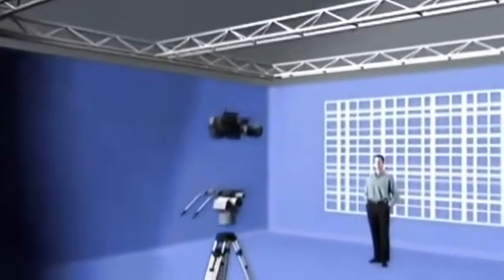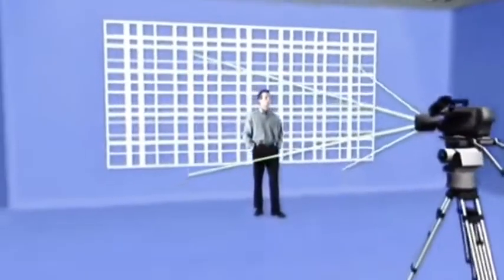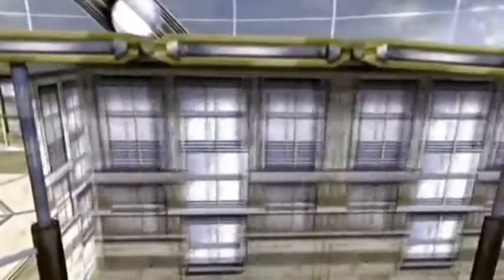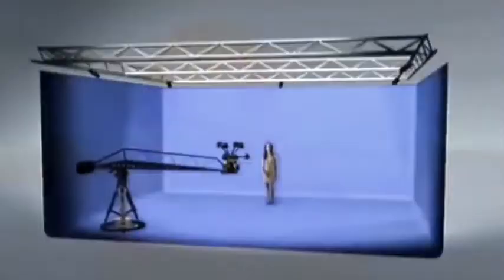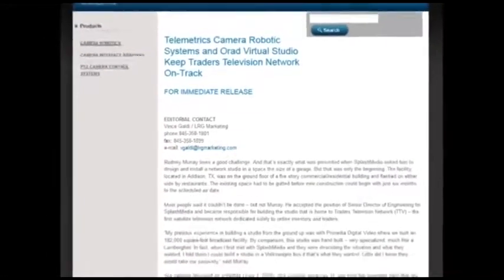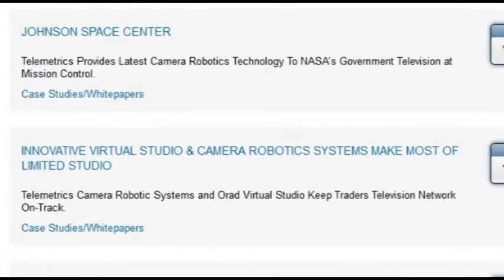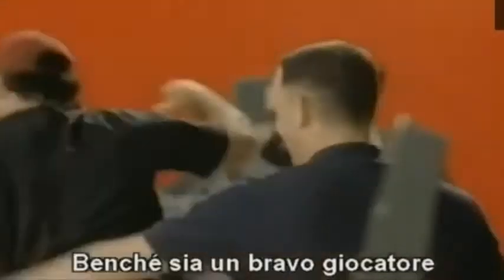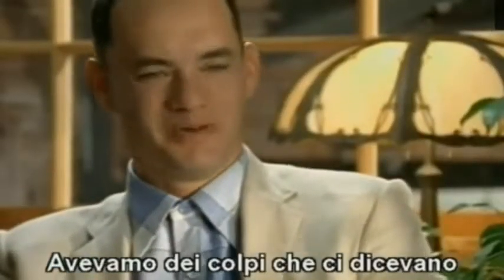The Flat Earth Nasa Gridded Blue Screen